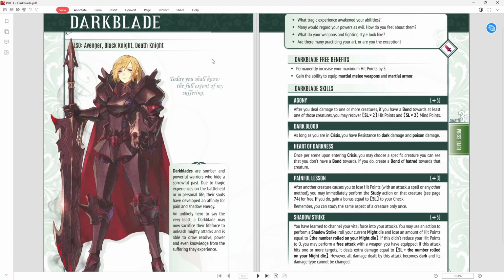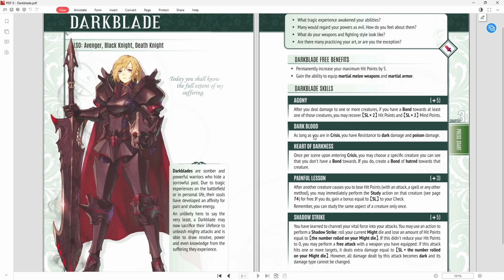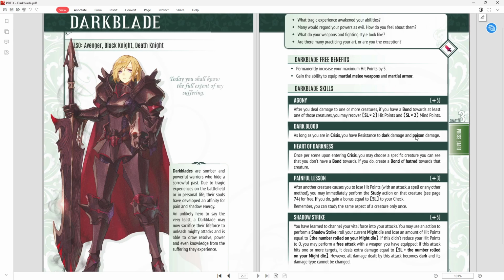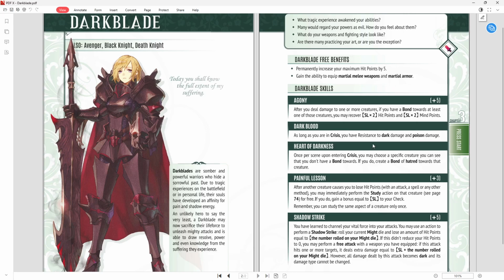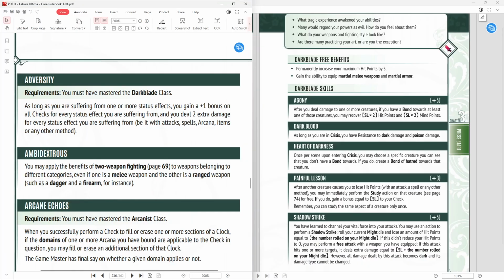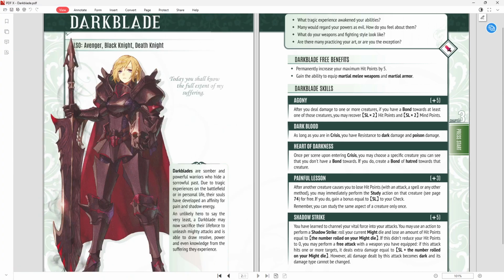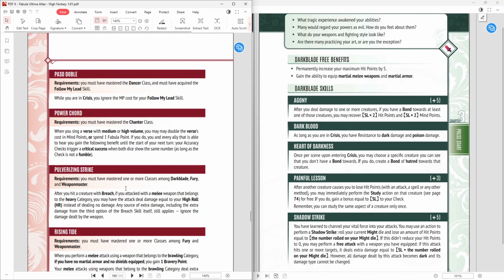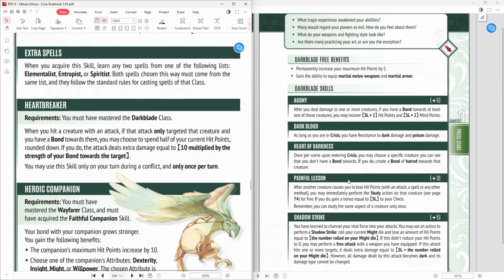Fabula Ultima class feature - The Darkblade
The Darkblade. The Edgelord / Dark Knight of Fabula Ultima. Probably has a tragic backstory, but has skills that work well together. Take a look and see my take on what works well here!